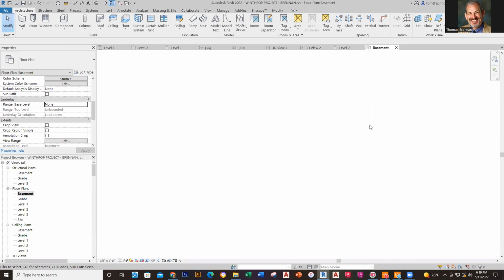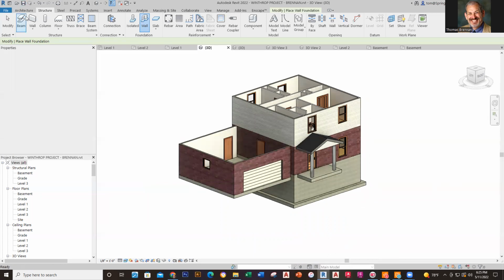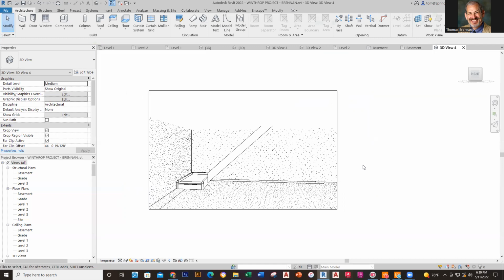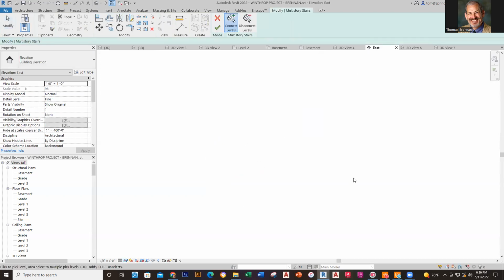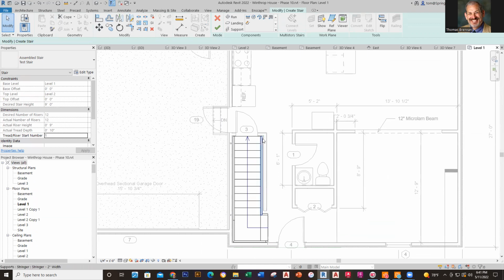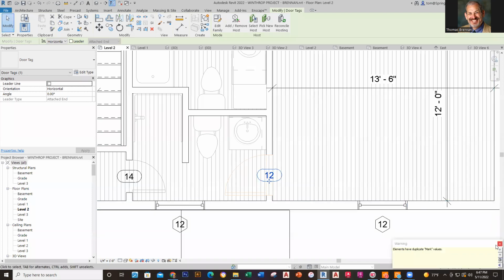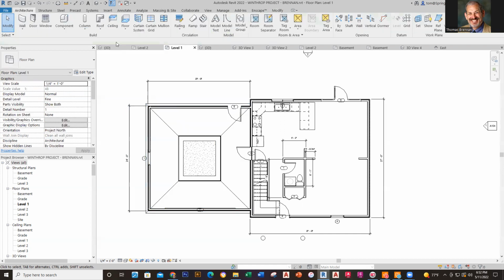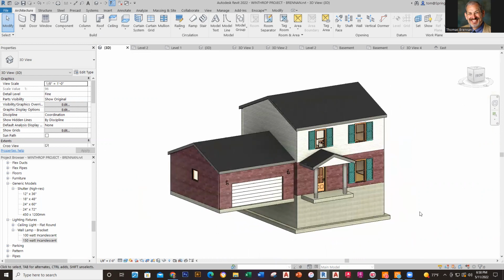CAD for Construction Spring 2022 Week 14